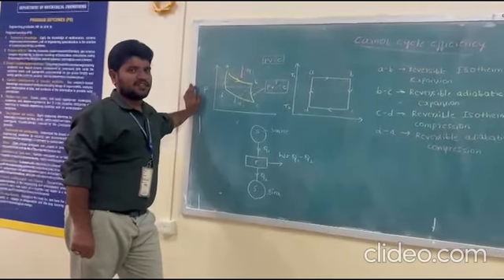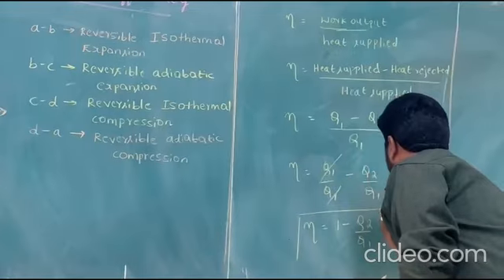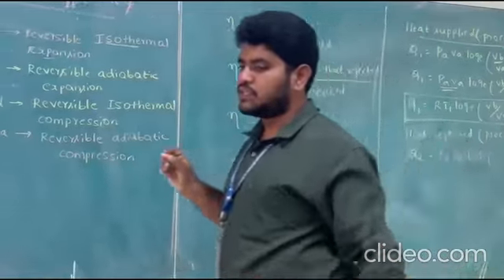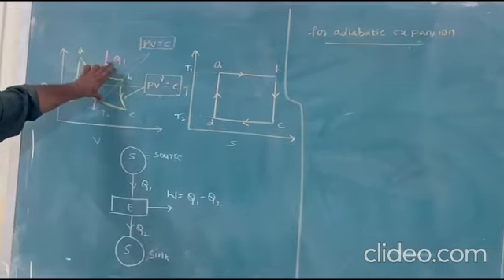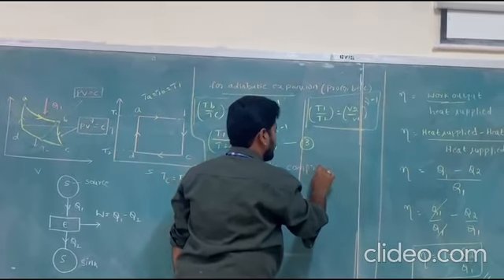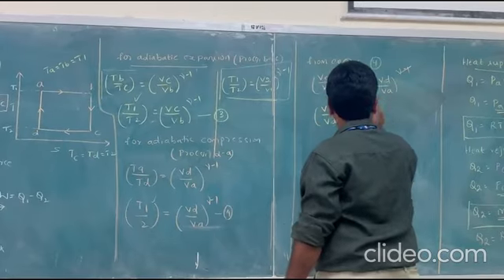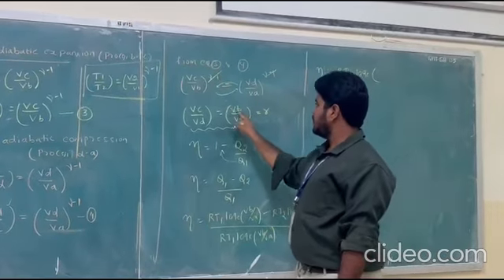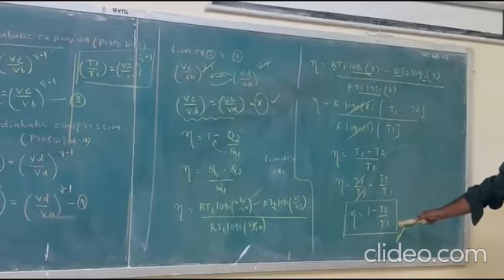Efficiency of Carnot Cycle Applied Thermodynamics # Gas Turbines